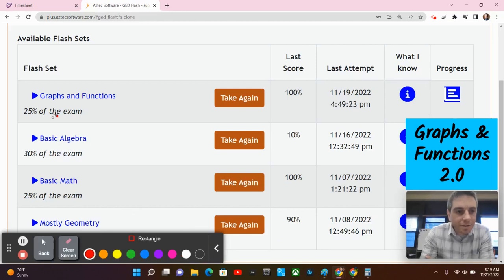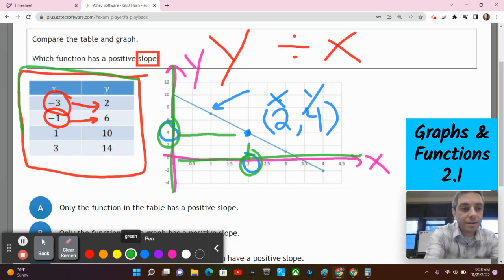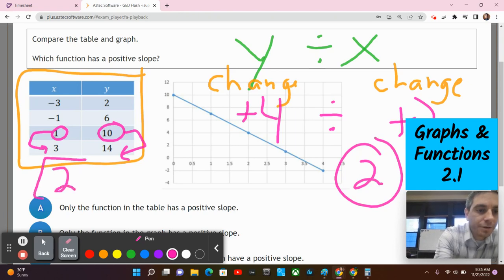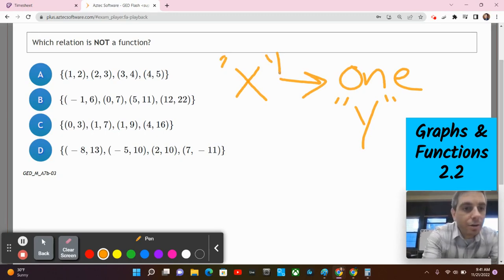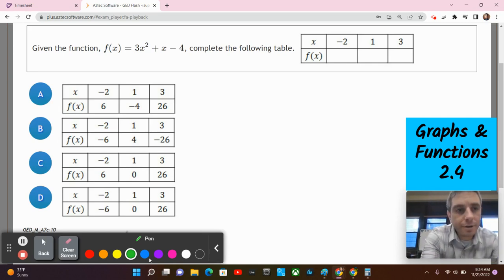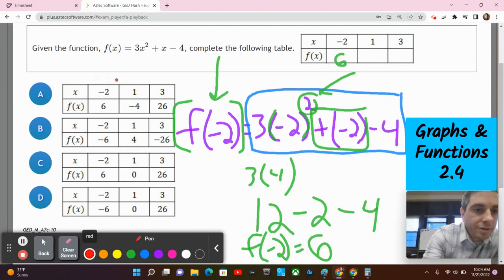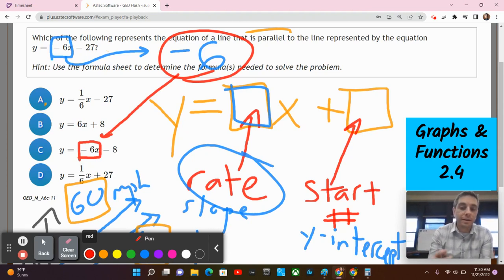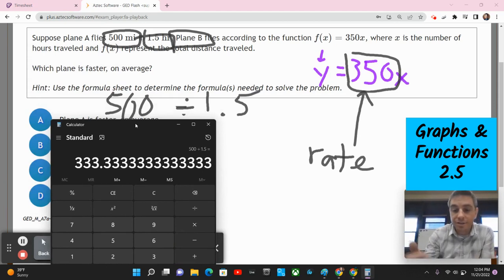Graphs Functions 2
0:00 Intro
0:12 Question 1
5:33 Question 2
7:00 Question 3
7:51 Question 4
10:47 Question 5
12:34 Question 6
14:40 Outro